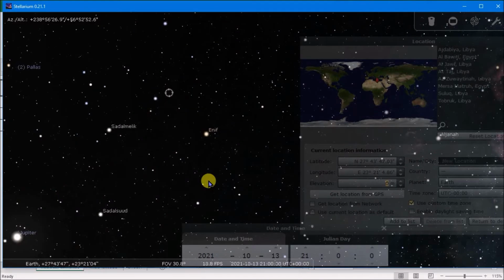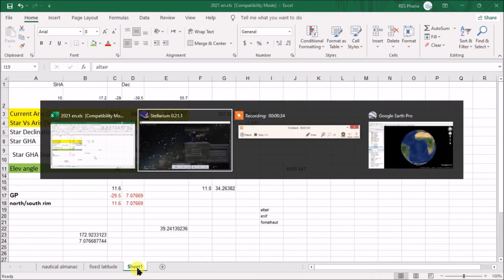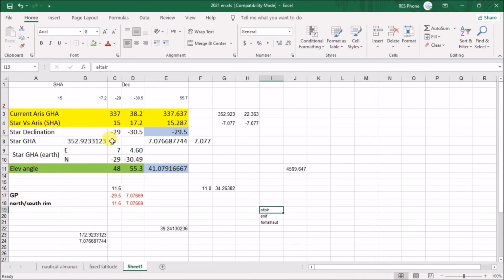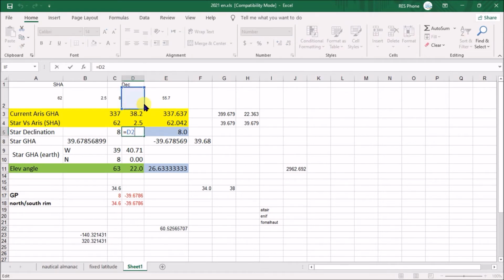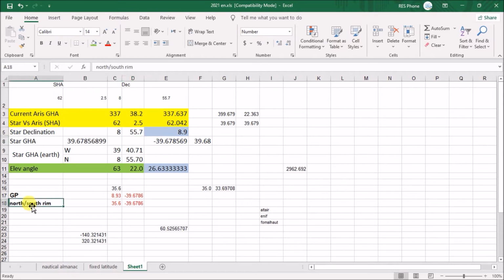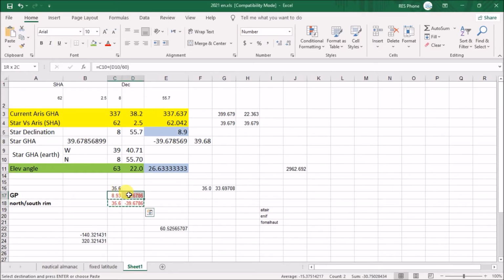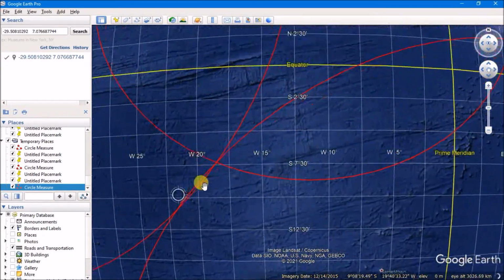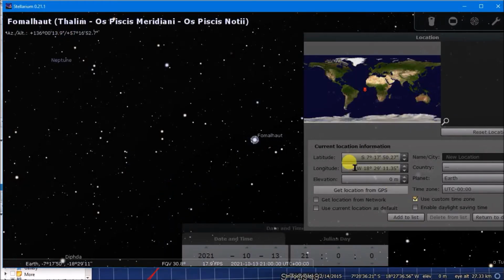Using the nautical almanac and a sphere for navigation